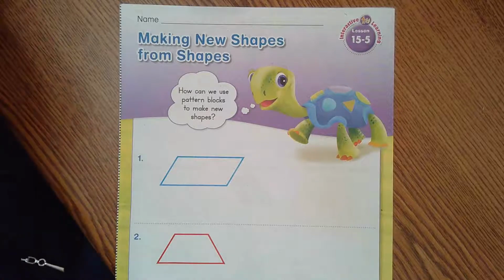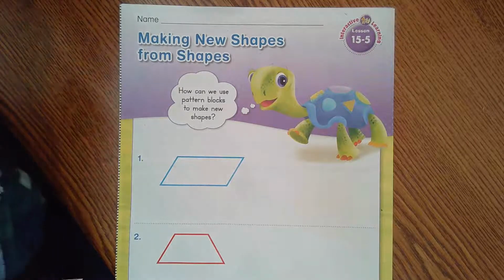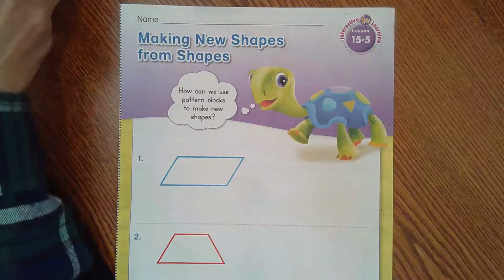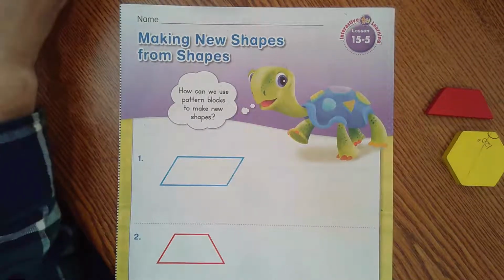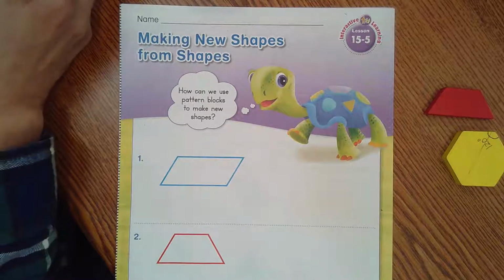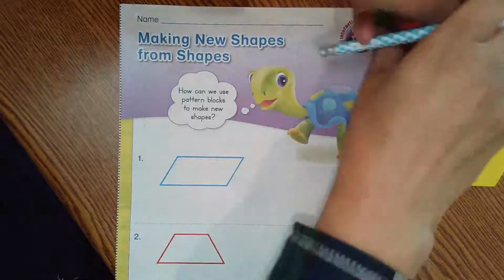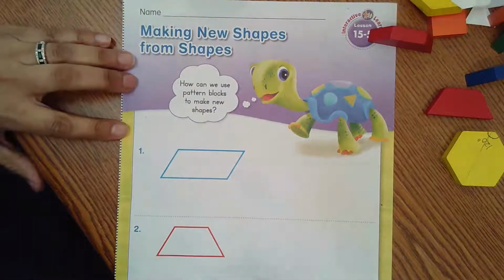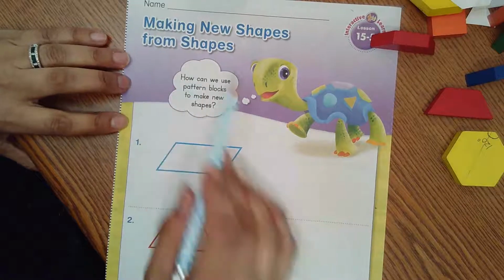Topic 15 Lesson 5 Day 5